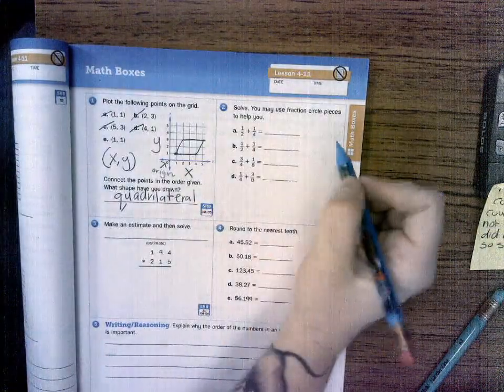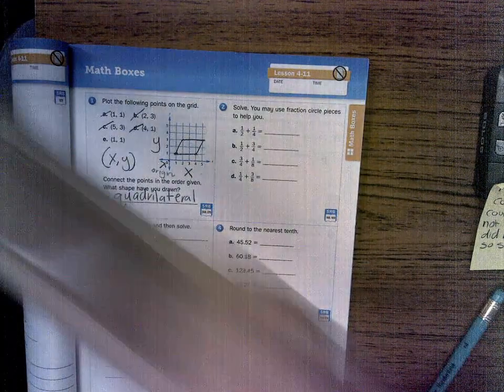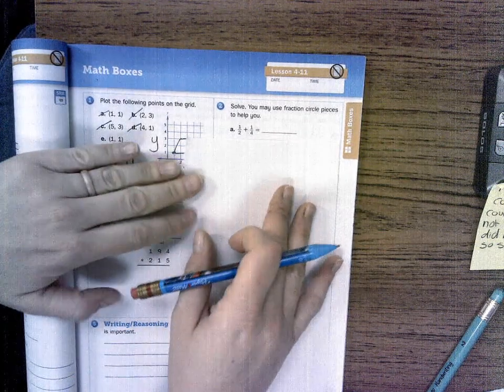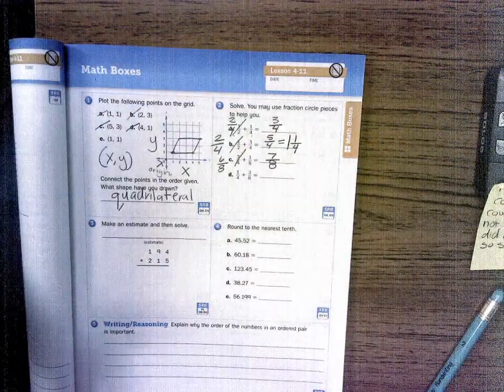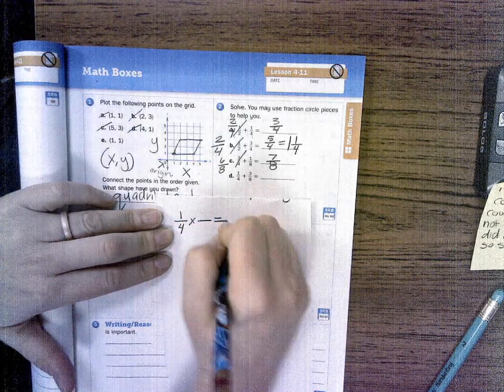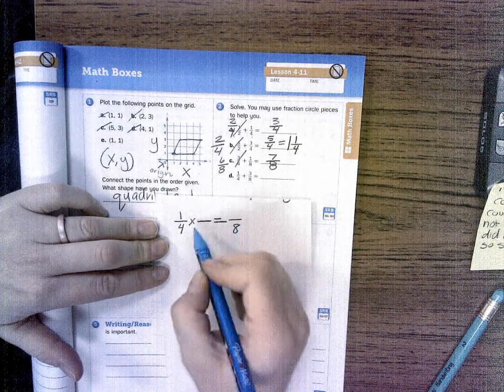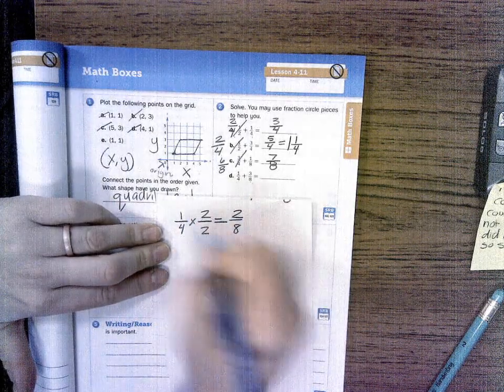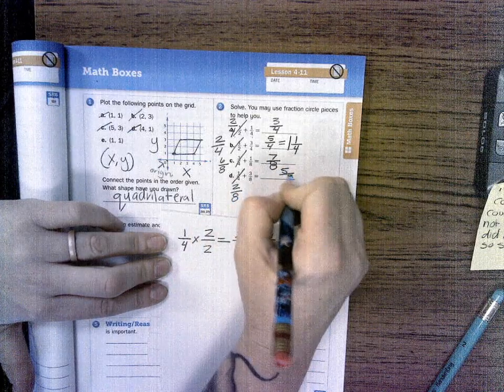Everyday Math 5th Grade: page 145